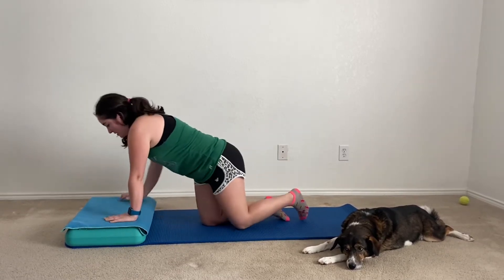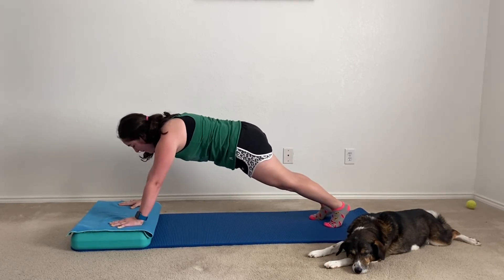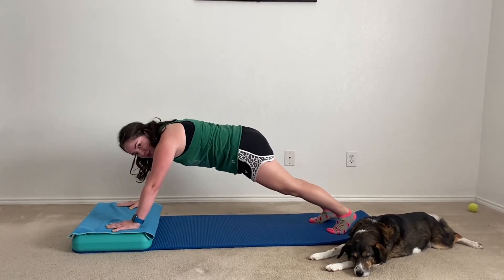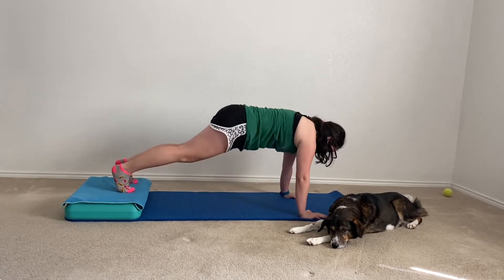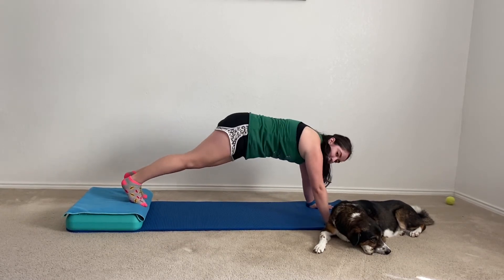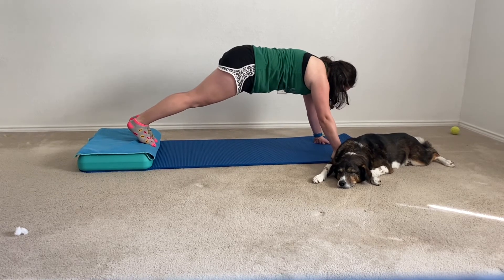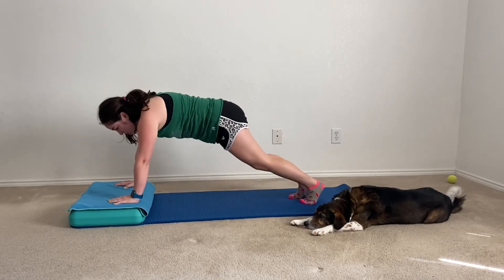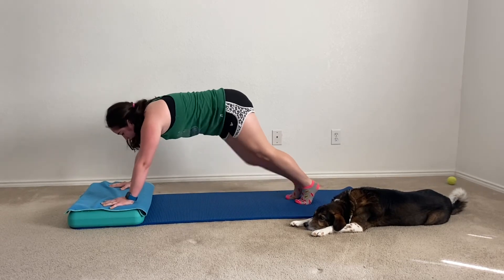Step Abs Workout